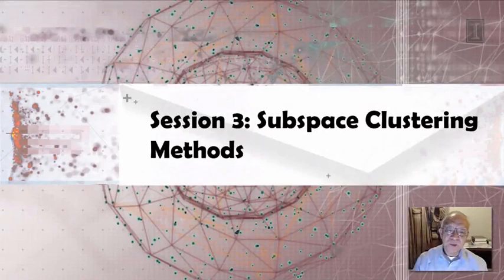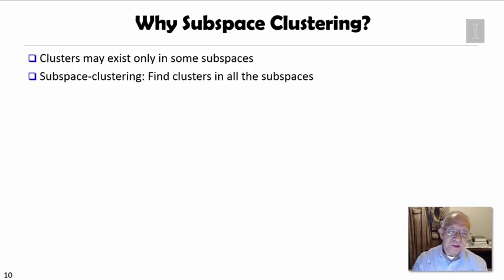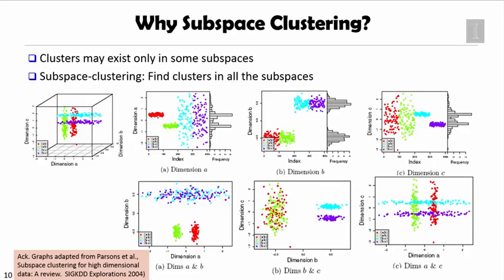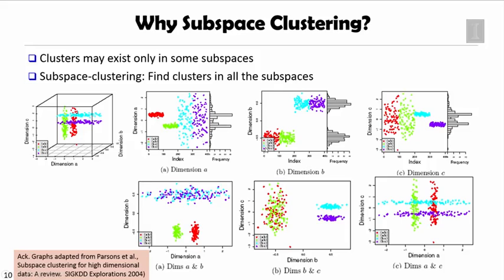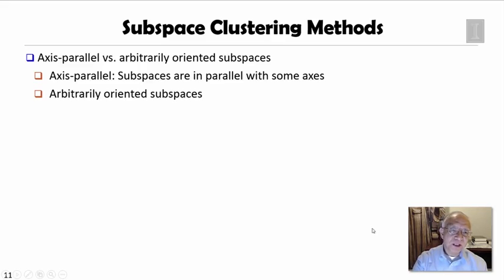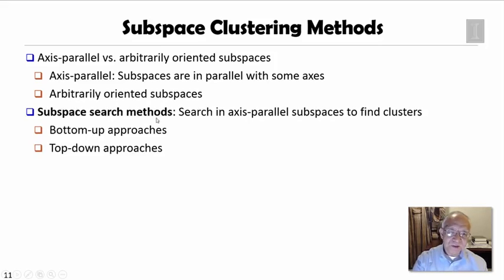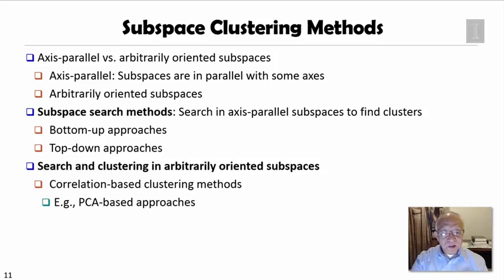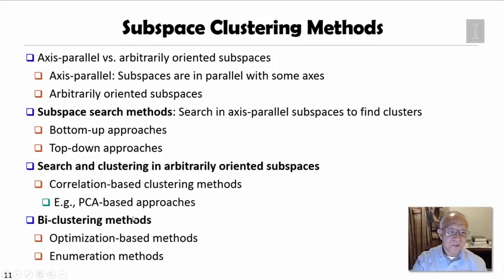4 12 8 3 Subspace Clustering Methods 00 03 32